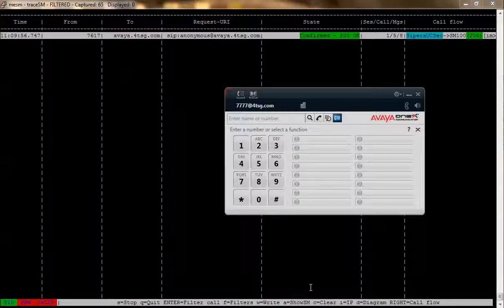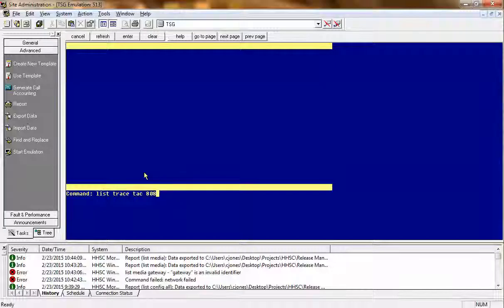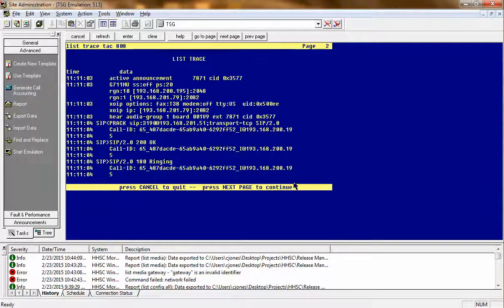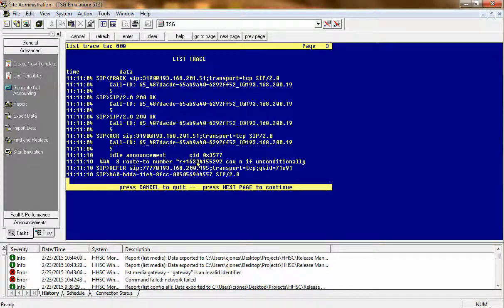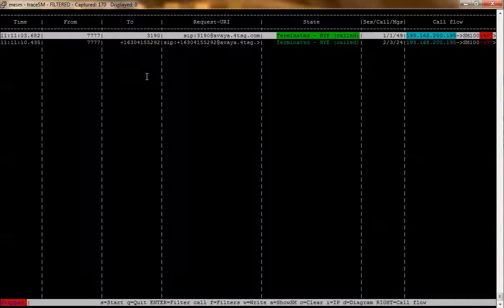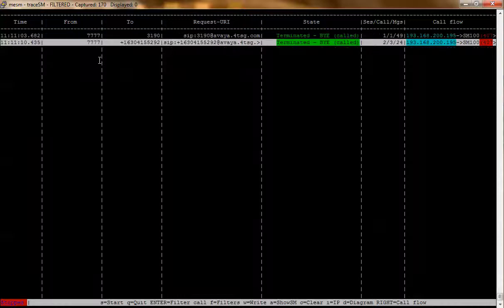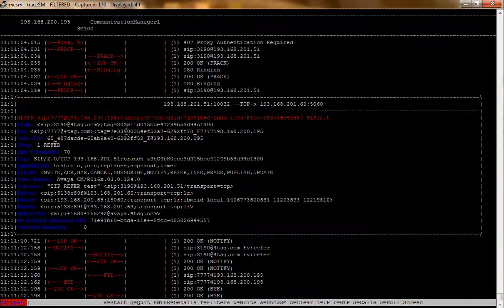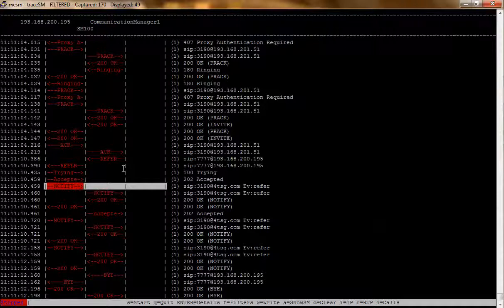2/26/2015 11:12:41 AM